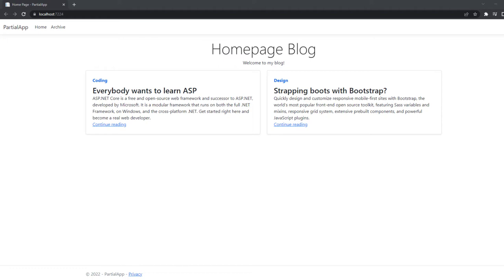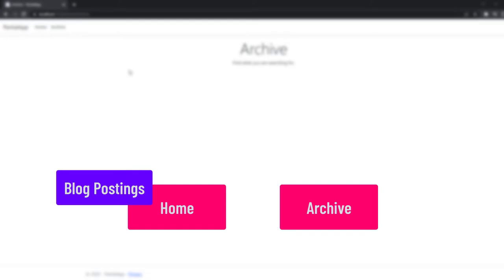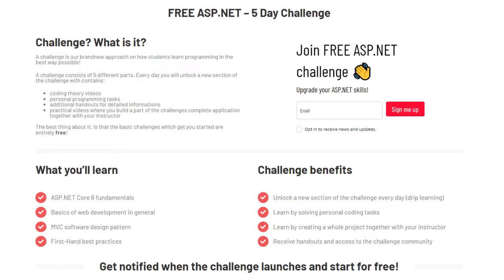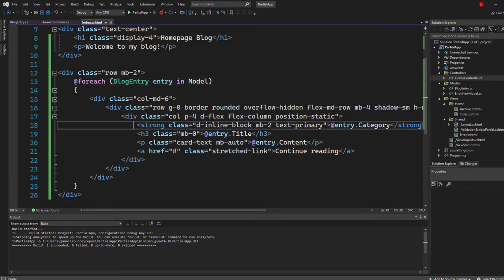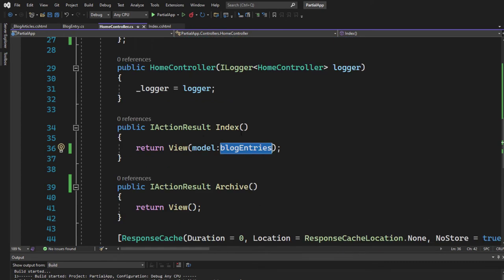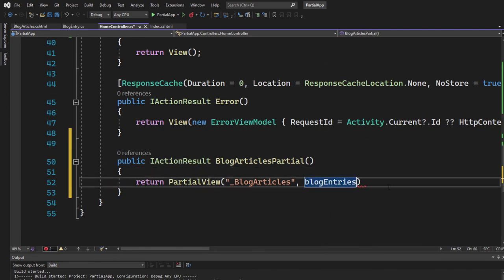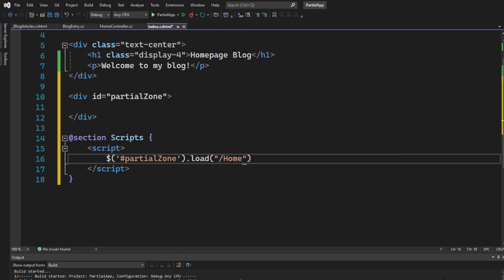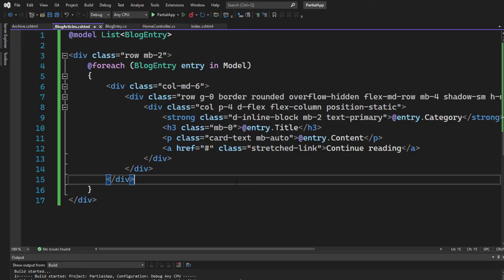THIS is how you use Partial Views in ASP.NET Core 6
Here are the LINKS btw!

☕ You can also support us now by buying us a coffee!

And we promise to create more cool content for you!

Discover how to use partial views to break up large markup files and reduce the duplication of common markup across web pages in ASP.NET Core apps.

A partial view is a Razor markup file (.cshtml) without an @page directive that renders HTML output within another markup file's rendered output.

The term partial view is used when developing either an MVC app, where markup files are called views, or a Razor Pages app, where markup files are called pages. This topic generically refers to MVC views and Razor Pages pages as markup files.

When to use partial views
Partial views are an effective way to:

Break up large markup files into smaller components.

In a large, complex markup file composed of several logical pieces, there's an advantage to working with each piece isolated into a partial view. The code in the markup file is manageable because the markup only contains the overall page structure and references to partial views.

Reduce the duplication of common markup content across markup files.

When the same markup elements are used across markup files, a partial view removes the duplication of markup content into one partial view file. When the markup is changed in the partial view, it updates the rendered output of the markup files that use the partial view.

Partial views shouldn't be used to maintain common layout elements. Common layout elements should be specified in _Layout.cshtml files.

Don't use a partial view where complex rendering logic or code execution is required to render the markup. Instead of a partial view, use a view component.

Declare partial views
A partial view is a .cshtml markup file without an @page directive maintained within the Views folder (MVC) or Pages folder (Razor Pages).

In ASP.NET Core MVC, a controller's ViewResult is capable of returning either a view or a partial view. In Razor Pages, a PageModel can return a partial view represented as a PartialViewResult object. Referencing and rendering partial views is described in the Reference a partial view section.

Unlike MVC view or page rendering, a partial view doesn't run _ViewStart.cshtml. For more information on _ViewStart.cshtml, see Layout in ASP.NET Core.

Partial view file names often begin with an underscore (_). This naming convention isn't required, but it helps to visually differentiate partial views from views and pages.

Note: A Razor section defined in a partial view is invisible to parent markup files. The section is only visible to the partial view in which it's defined.

TIMESTAMPS:
00:00 - 02:30 Why you should use Partial Views
02:30 - 03:17 ASP.NET Core Challenge
03:17 - 04:31 Project explaination
04:31 - 07:29 Create Partial View and setup an Action
07:29 - 09:31 Loading the Partial View using jQuery
09:31 - 10:05 Don't miss that